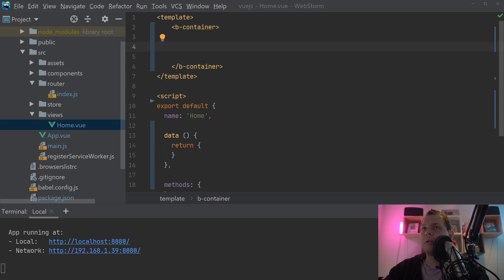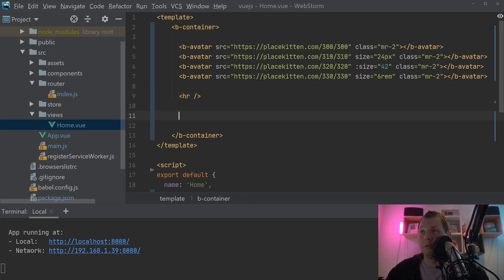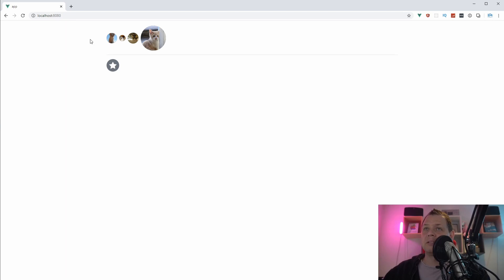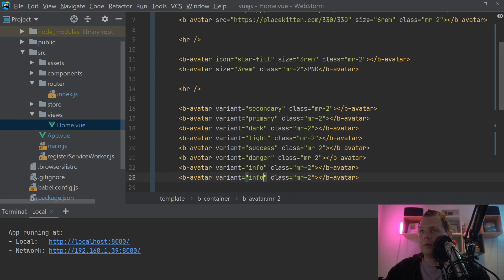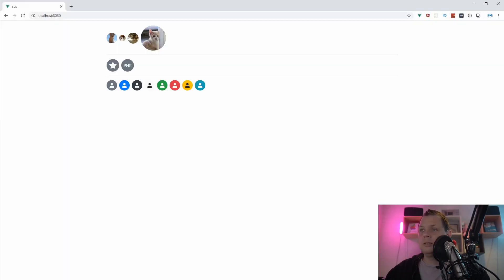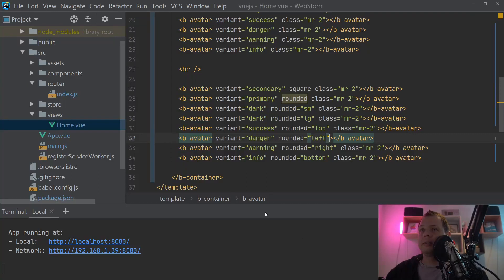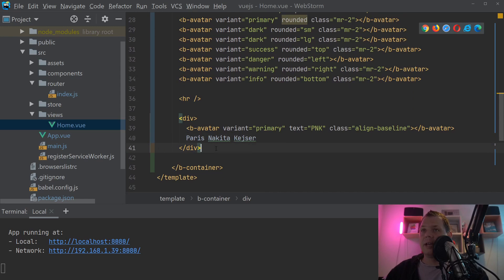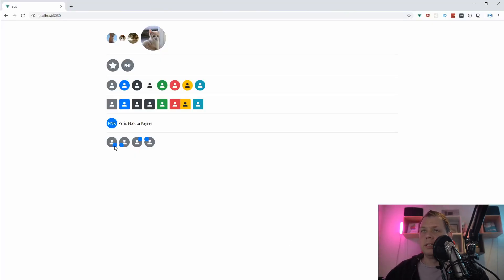Playground with avatar in bootstrap-vue for vuejs - bootstrap-vue tutorial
Avatar in bootstrap-vue are using to show a little icon like element you can working with avatar if your have a user login and want to show the profile images here or you can display icons this way, avatar its very nice to know more about so watch this video to figura out of how to working with avatar in bootstrap-vue